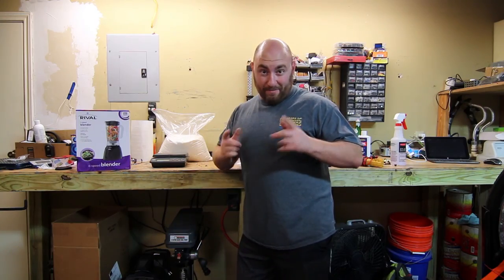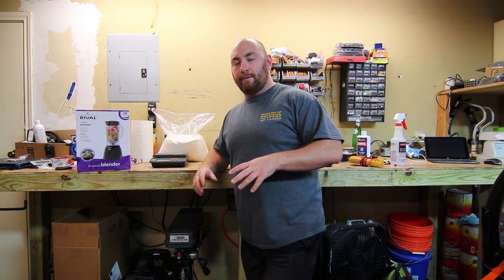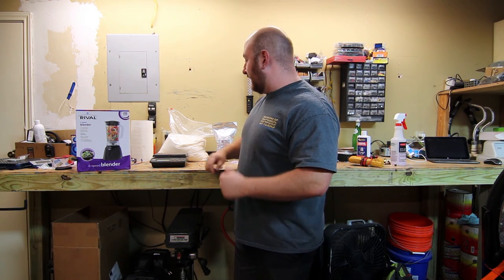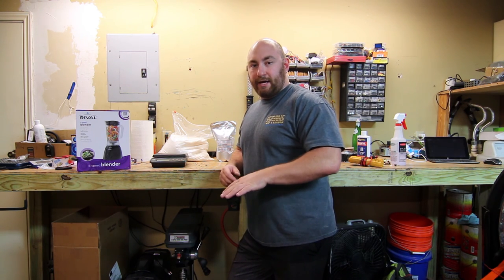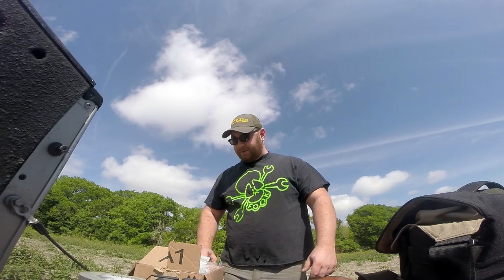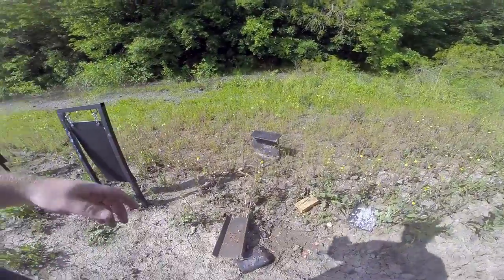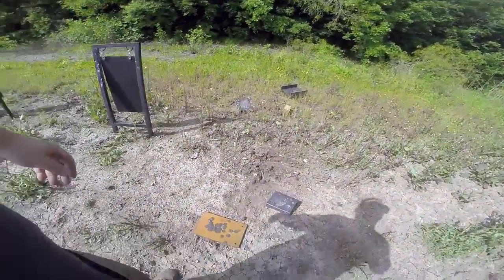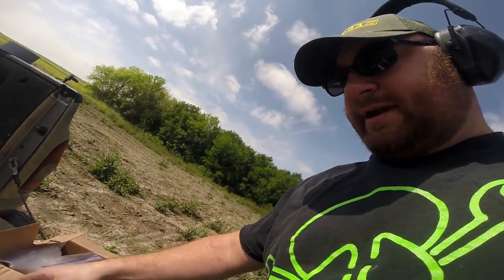MaksWerks Guns -Home Made Tannerite Targets - Boom!!